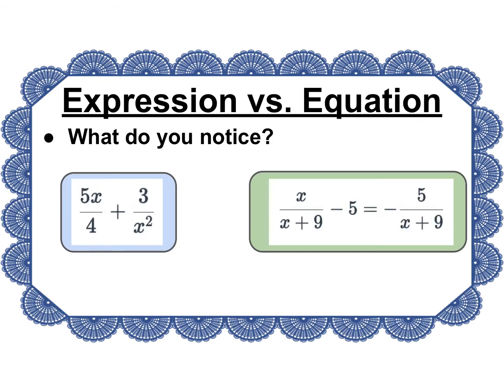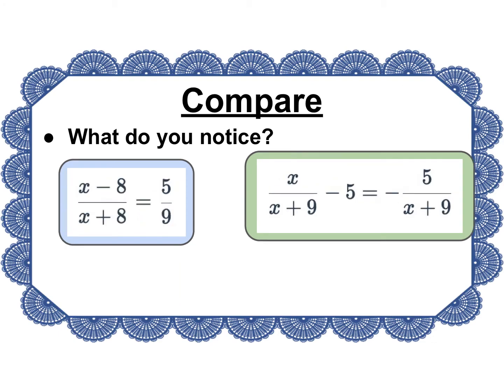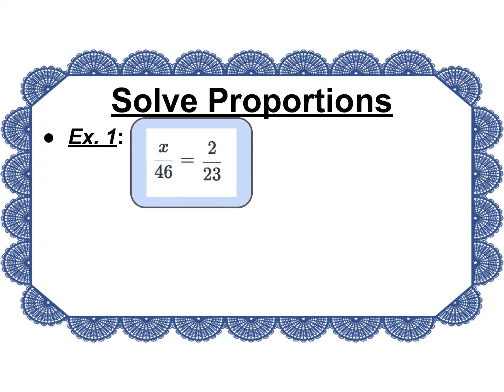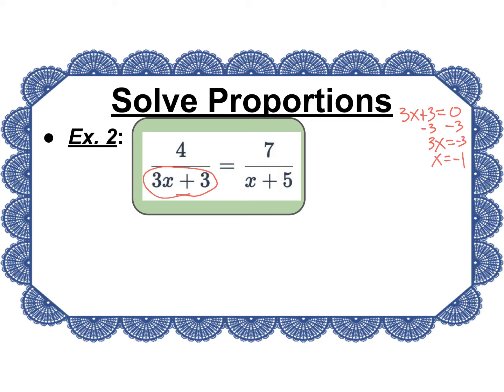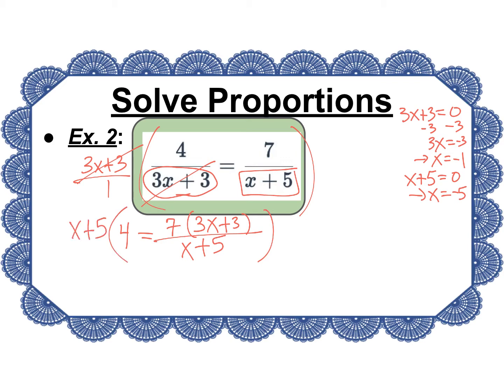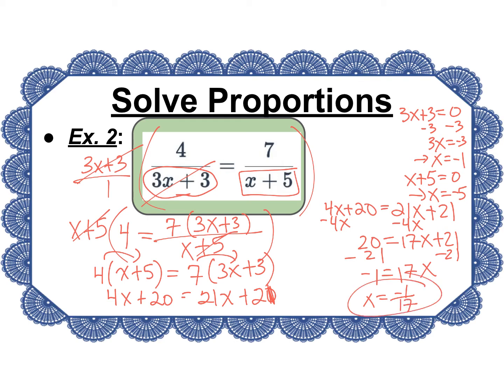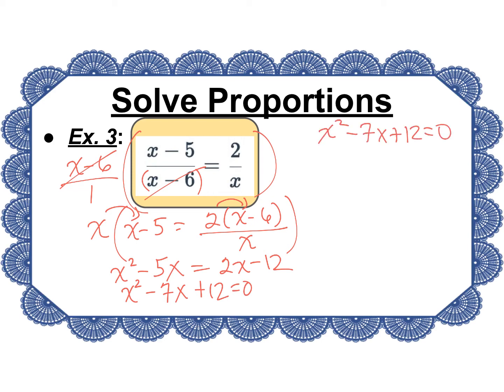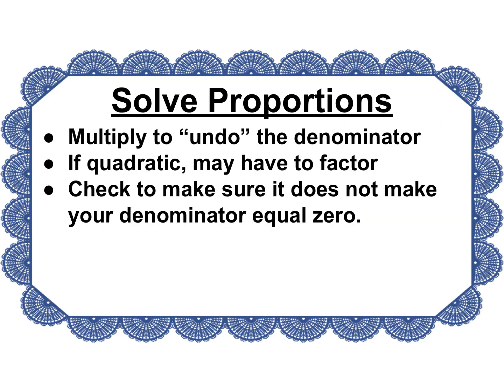Solve Rational Proportions.mp4